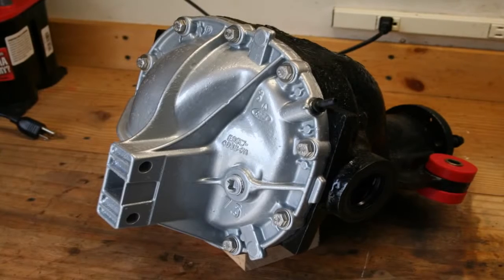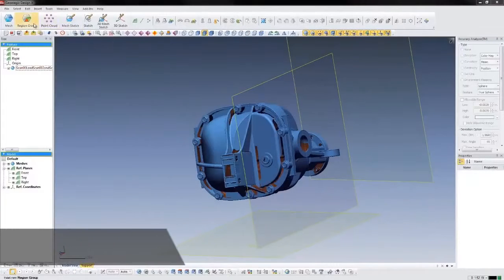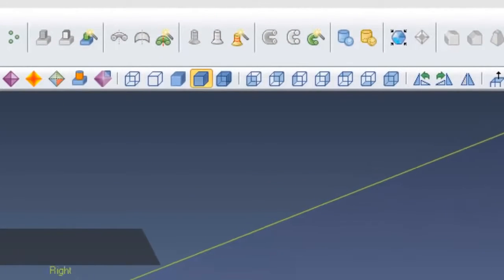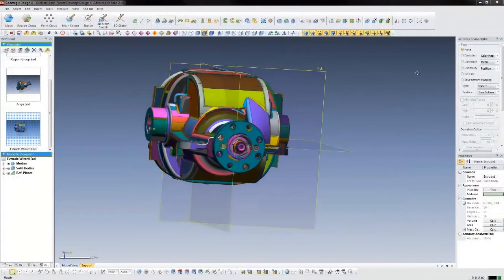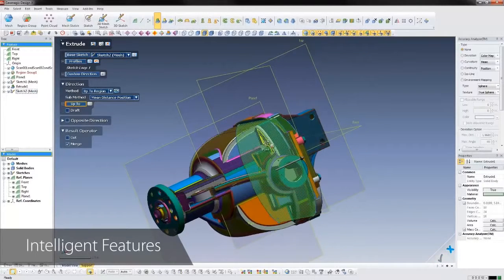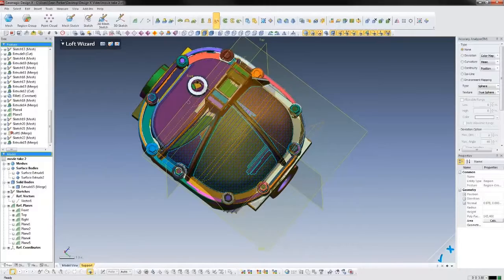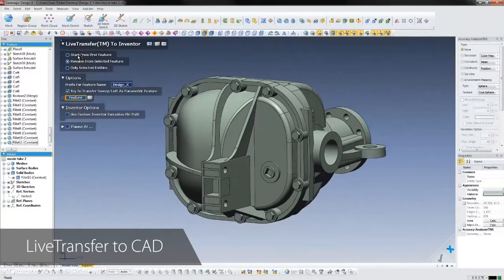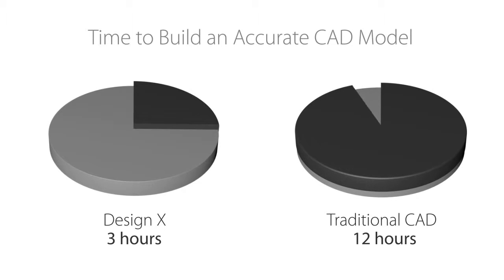앤서테크_Geomagic Design X Product_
3차원역설계 전문 프로그램, 3차원스캐닝데이터를 CAD데이터로 변환
3차원전문기업 앤서테크